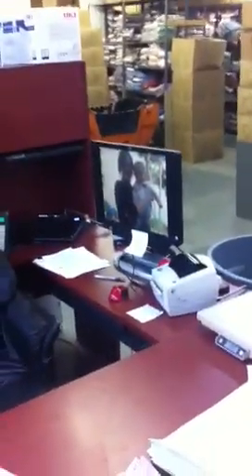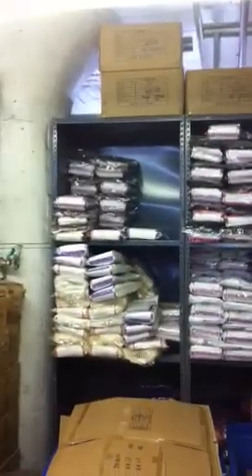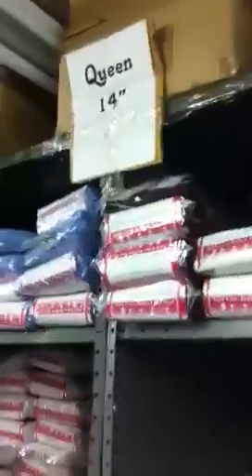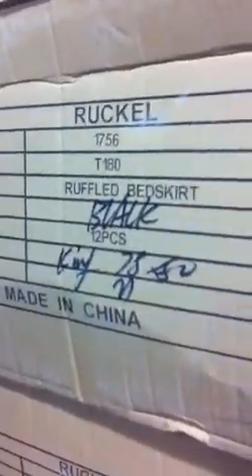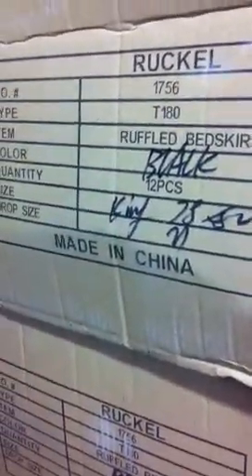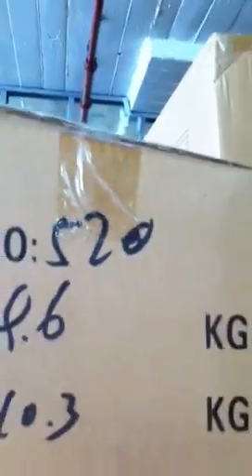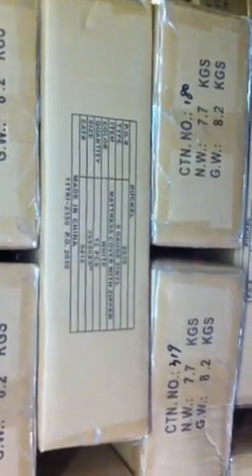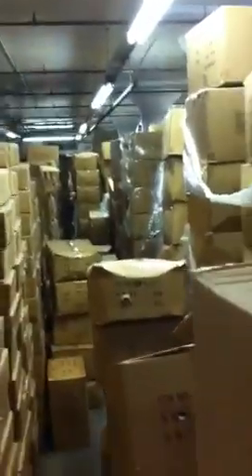Warehouse tour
Tour of shopbedding warehouse